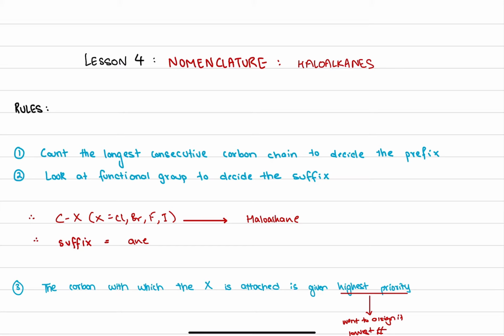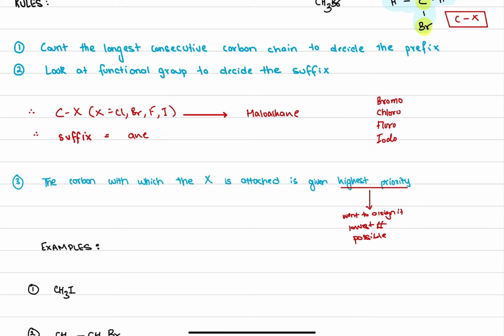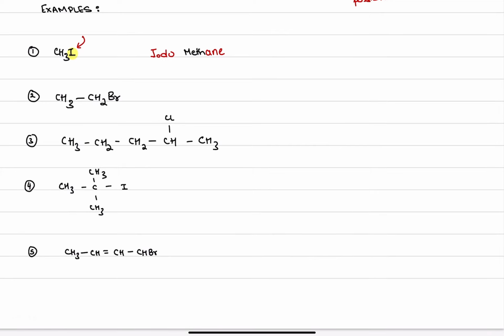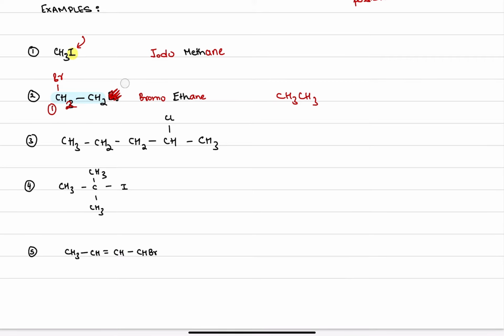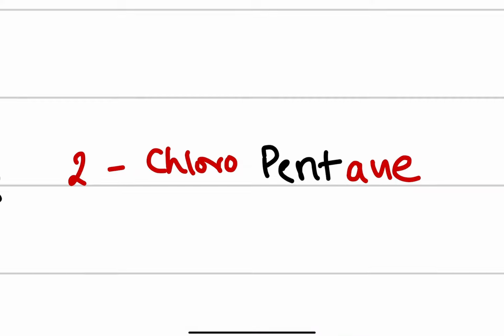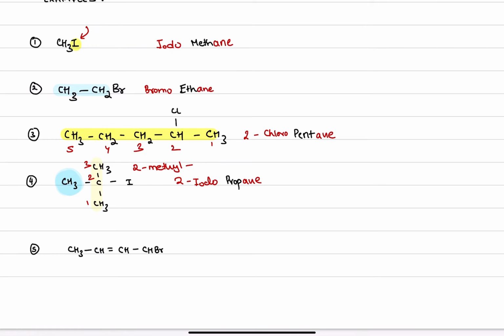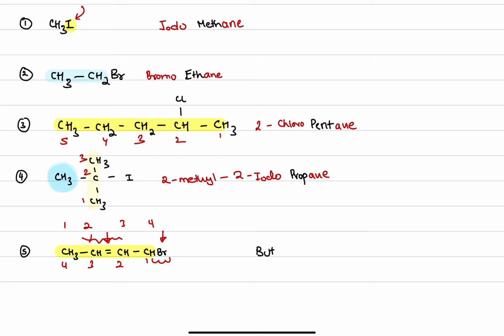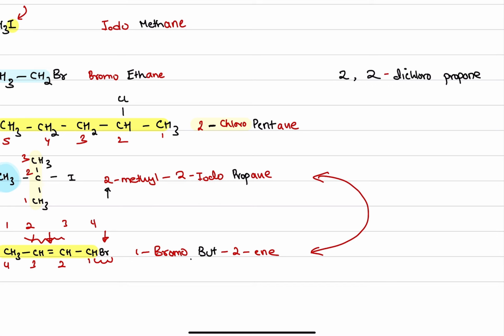Lesson 4: Nomenclature - Haloalkanes | CAIE As Organic Chemistry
Lesson 4: Introduction to Nomenclature : Haloalkane | CAIE As Organic Chemistry

For more information about our current on-going sessions or to book your one on one sessions, visit our Instagram